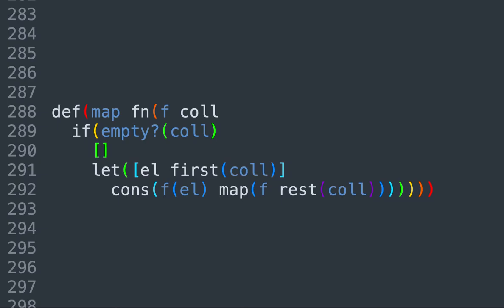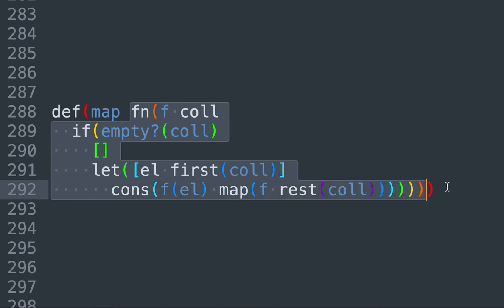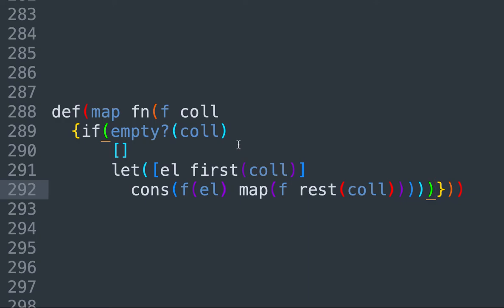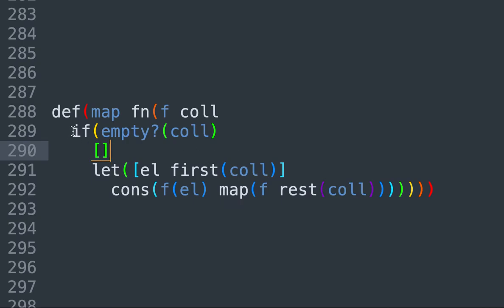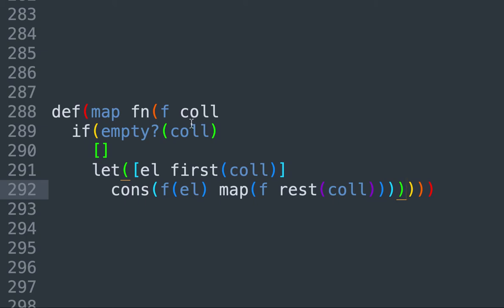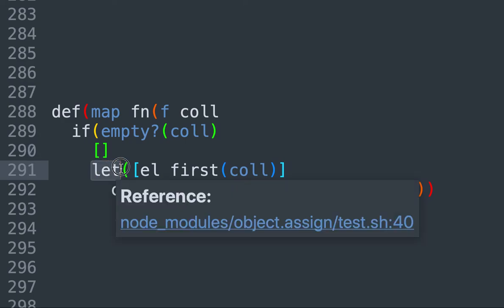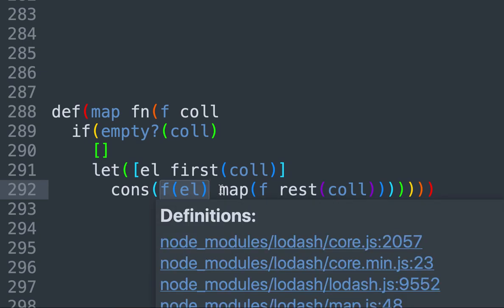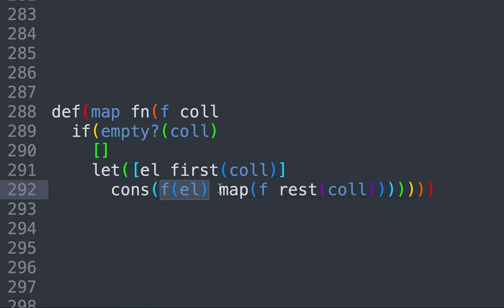11 - Real-Life Example of Berlin: Map